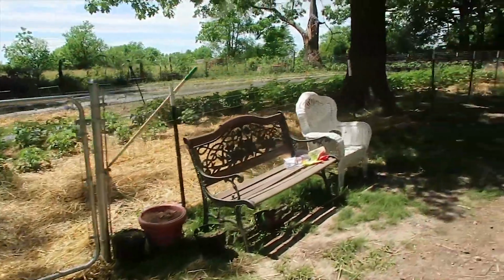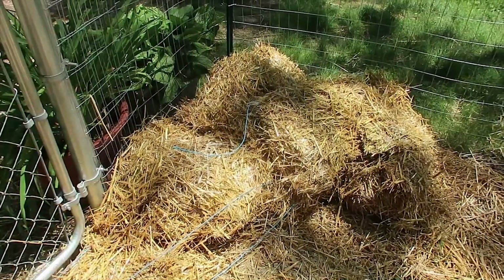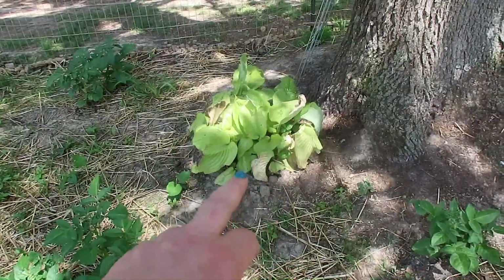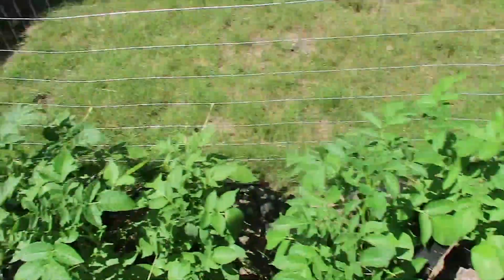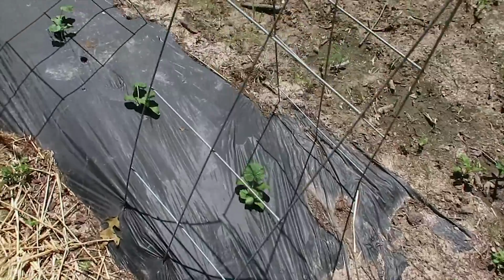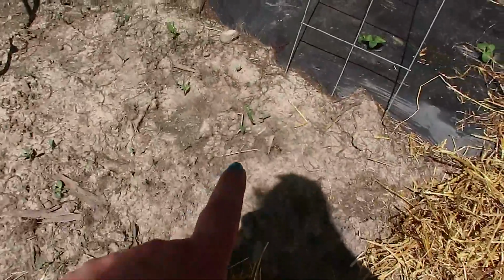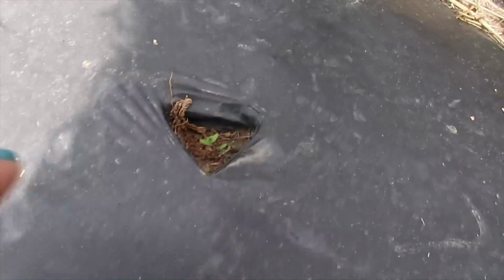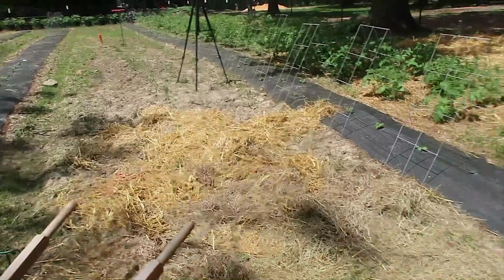2020 HOMESTEAD Garden Tour (Non-Expert 🙃but it just might work!!) | Homesteading for Beginners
Welcome back today friends for my FIRST official 2020 homestead garden tour! I share with you a tour of the entire homestead garden, sharing my homesteading for beginners gardening system (**which looks a lot like FLYING BY THE SEAT OF MY PANTS!!). I show you how we fenced the garden (two smart kids installed the fence!). Also, what's planted in the garden and where. Plus, I show various garden methods I've tried such as the Ruth Stout gardening method. I show you how my trash bag potatoes are growing and what kind of trellis attempts I'm working with.

Today's video is in collaboration with Homesteaders of America and the How to Grow Your Own Food series! Be sure to watch all the garden tour videos from homesteaders all over the country. You'll learn how to plant your first garden, how to deal with different climates, soil issues, plant needs and so much more. I hope you enjoy all the gardening videos in the series.

MENTIONED IN TODAY'S VIDEO:

Roots and Refuge Farm for loads of info on building garden trellises and more.

Jamerrill Stewart
4 Weems Lane #220

30 Qt Mixing Bowl
8 Quart Instant Pot
14 Quart Electric Pressure Cooker
7 Quart Slow Cooker